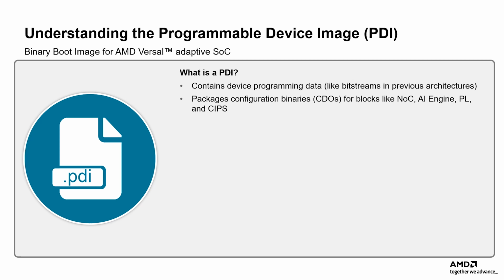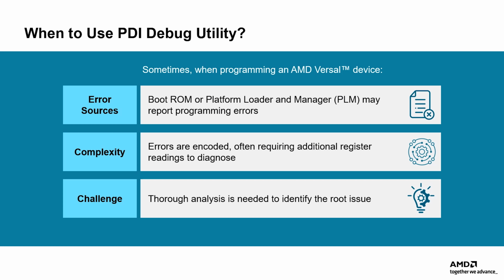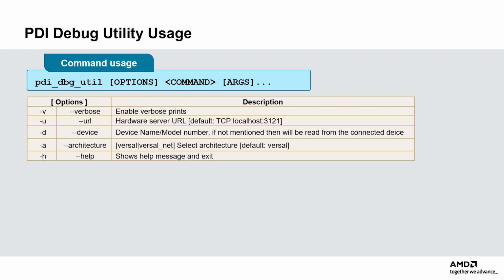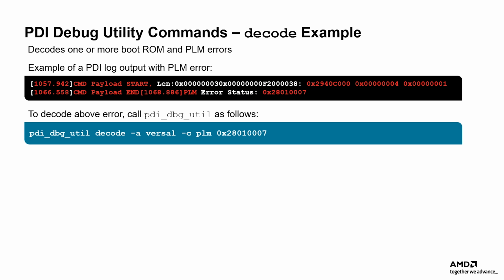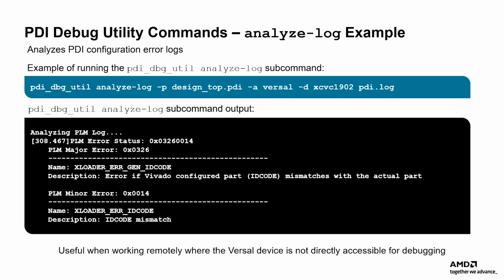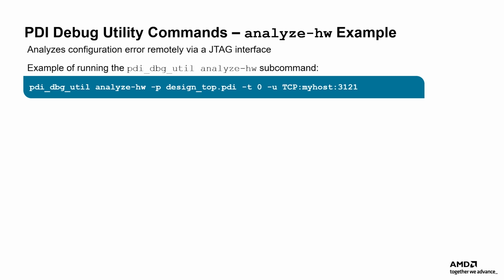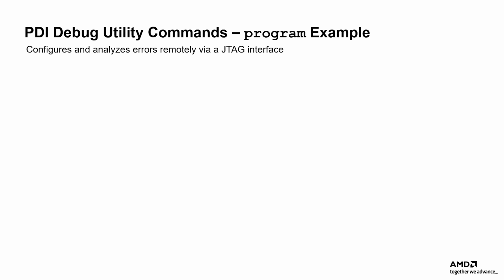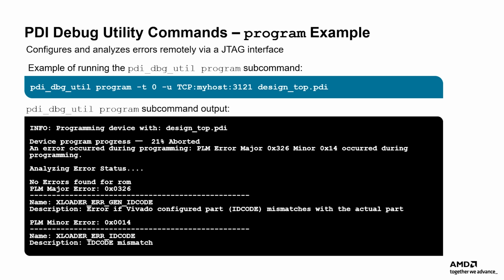PDI Debug Utility​ Overview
In AMD Versal™ adaptive SoCs, the Programmable Device Image (PDI) is a crucial file format responsible for booting and configuring the device. With the Vivado™ 2024.2 release, a new utility called PDI debug has been introduced to help with debugging. ​